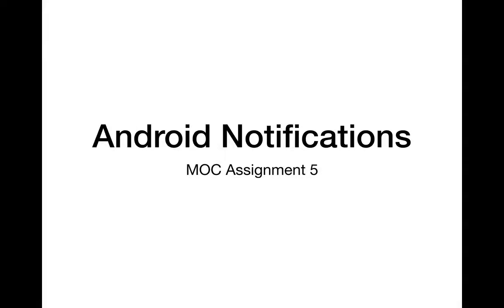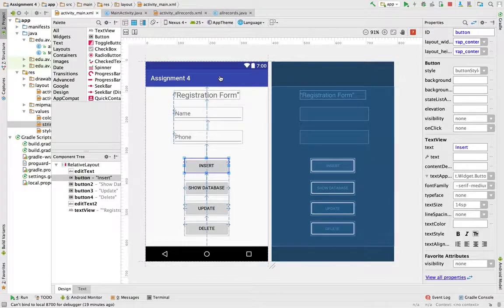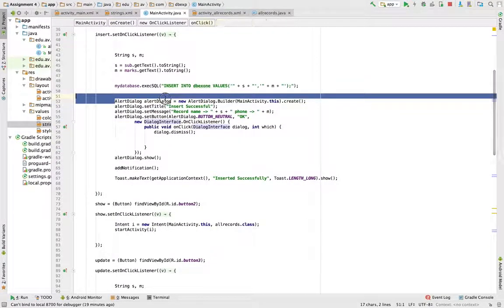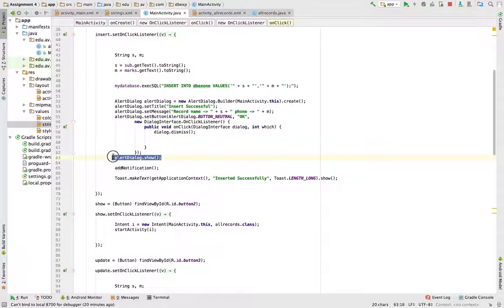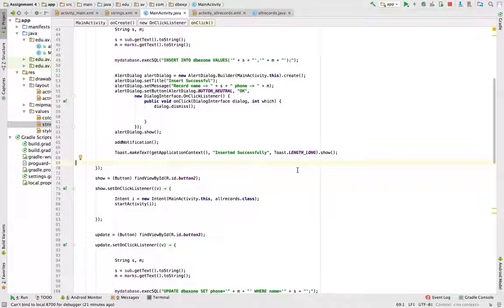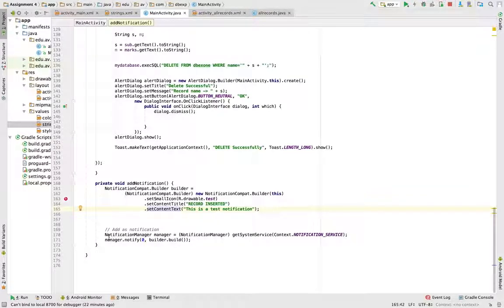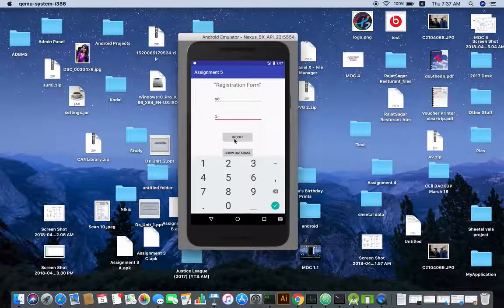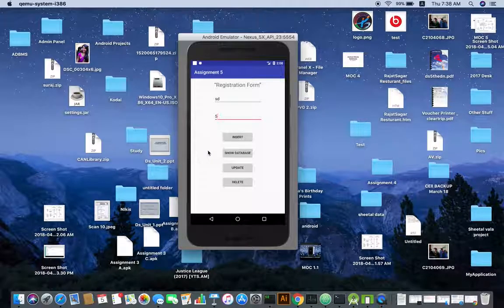Android - Notifications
Alert dialog , Status Bar Notification , Toast Messages